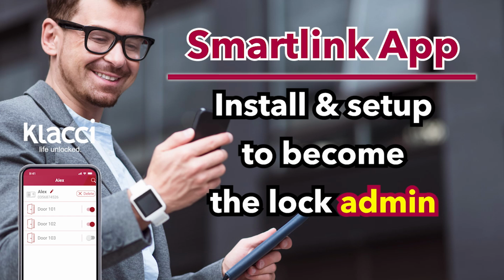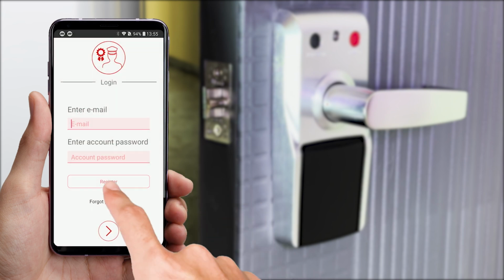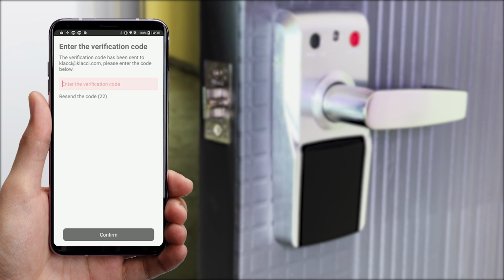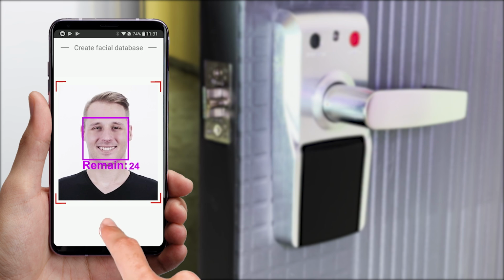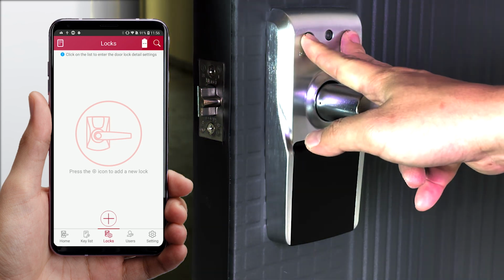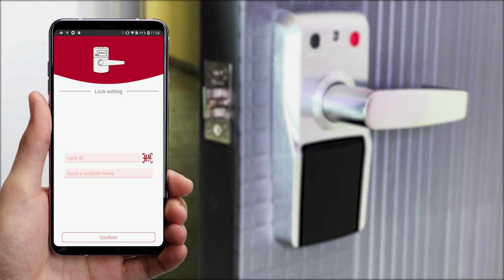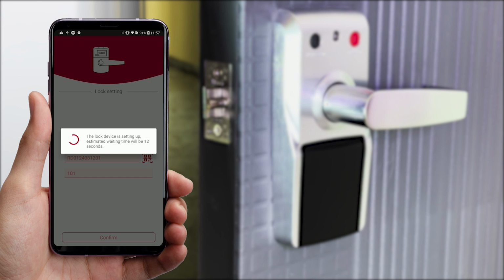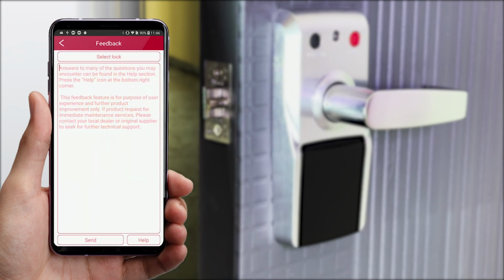Klacci Smartlink user - install & setup to become the lock administrator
How to install and setup the Smartlink App to become the lock administrator